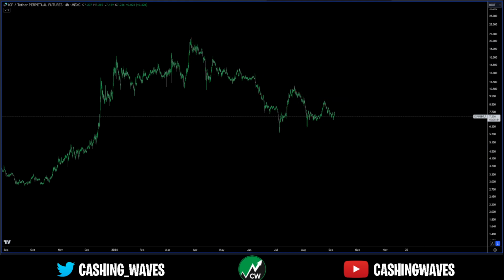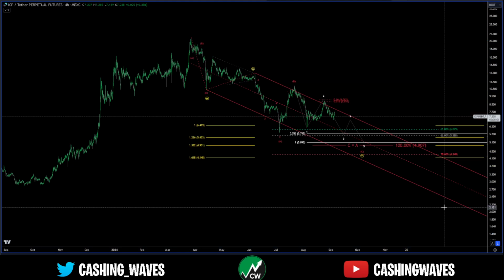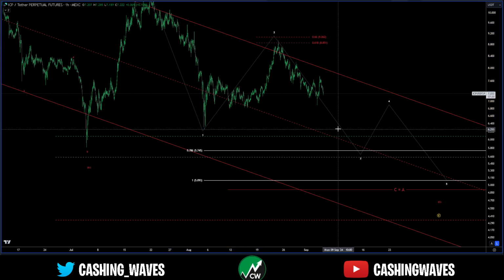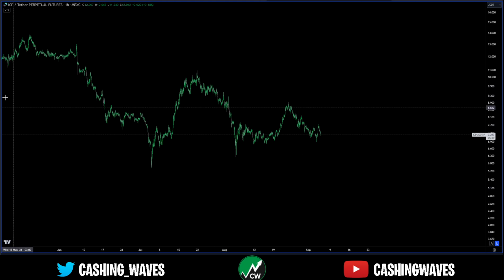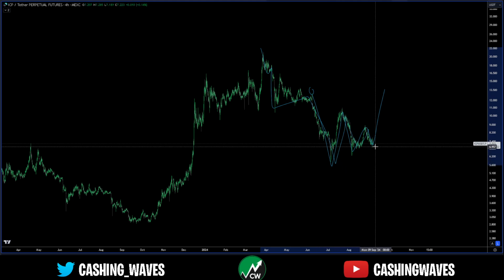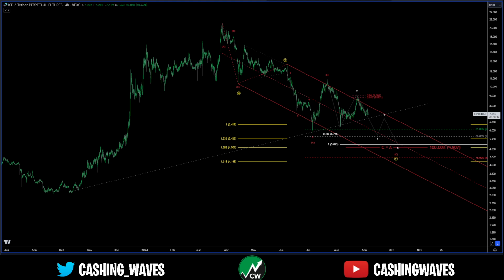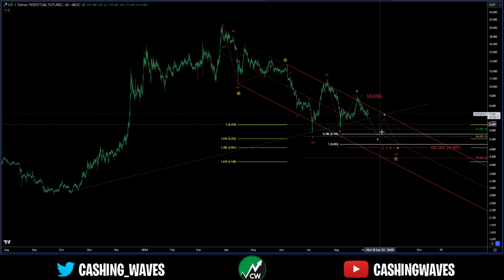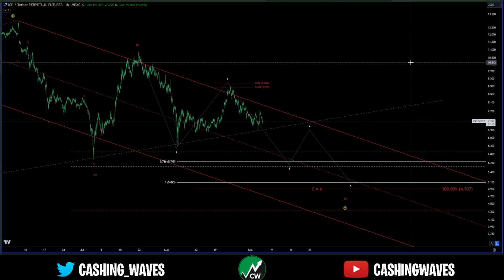ICP CRASH! Price Prediction News Today | 2024 Elliott Wave Analysis Forecast Updates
XRP CRASH! Price Prediction News Today | Internet Computer 2025 Elliott Wave Analysis Forecast Updates

Links